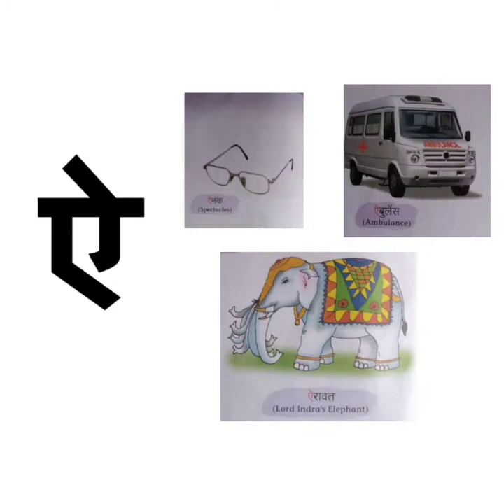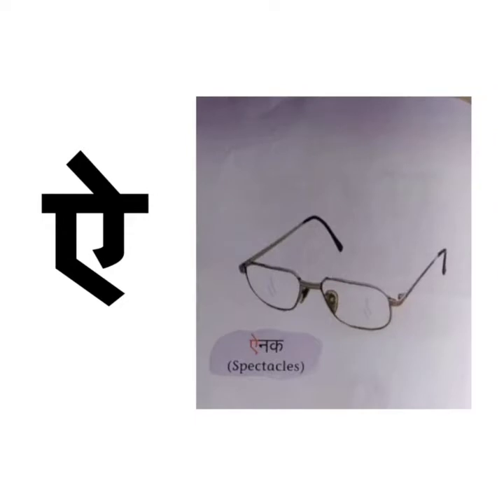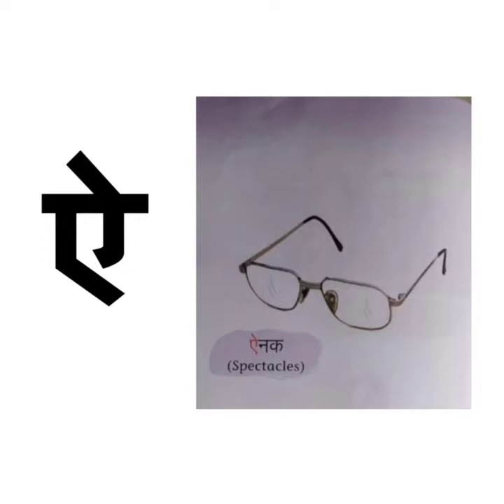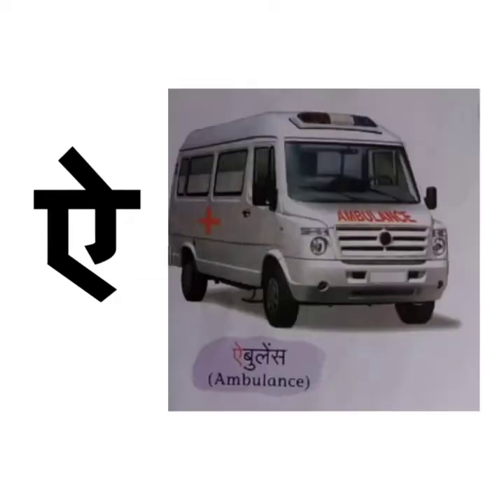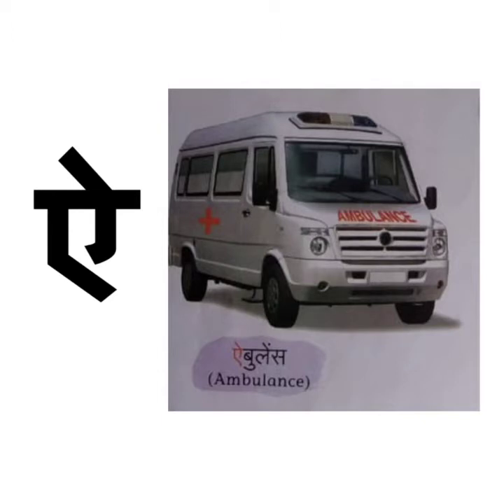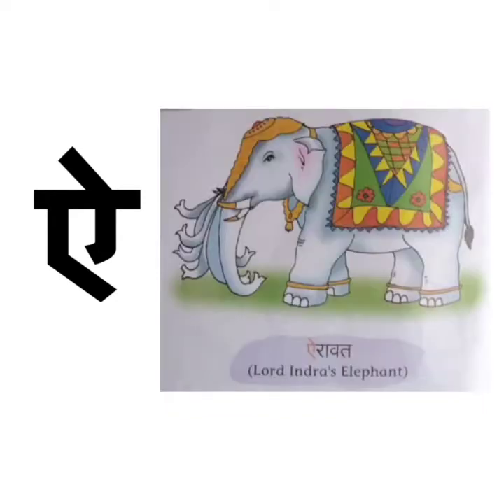The Orbis School - Hindi - Jr KG - Introduction to ऐ